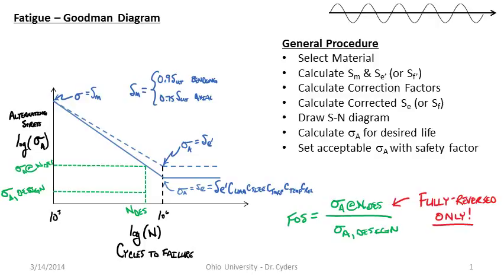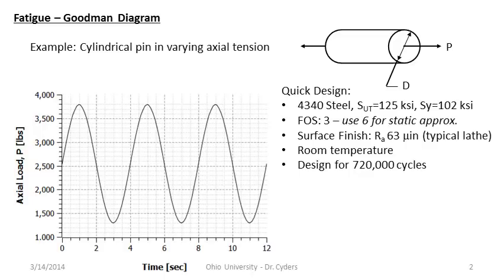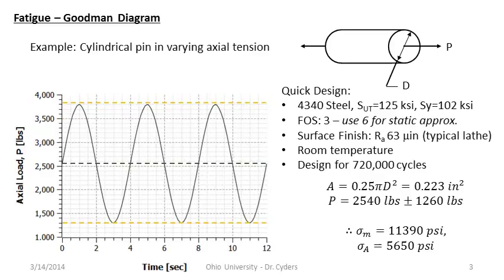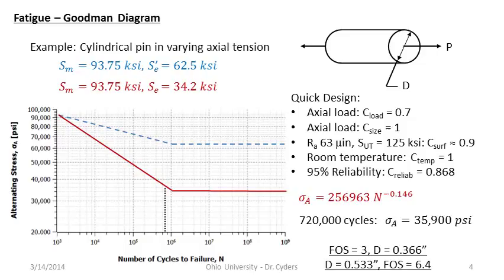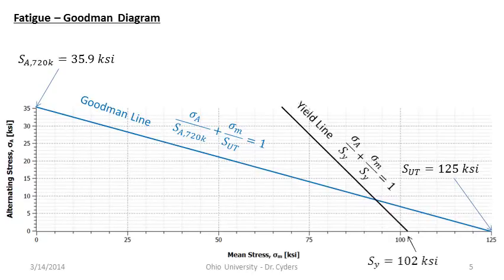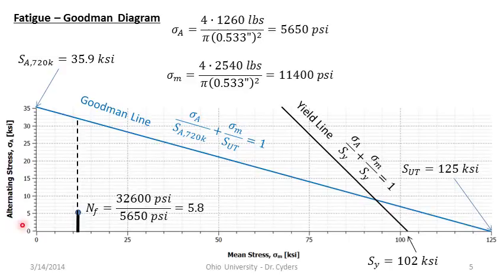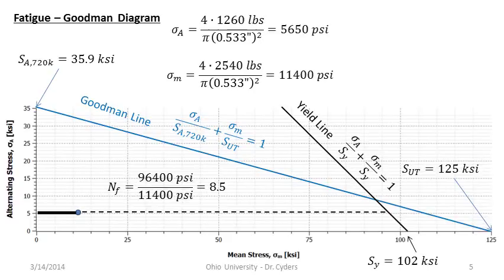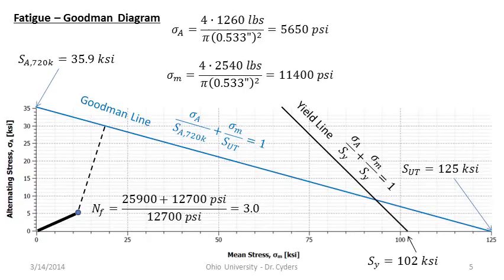Goodman Diagram Design Example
This walks through a basic design example of a fluctuating axial stress on a steel pin at elevated, non-zero mean stress, using the modified Goodman diagram to describe fatigue failure and factor of safety.